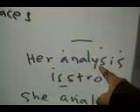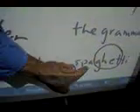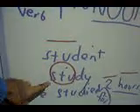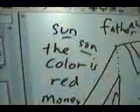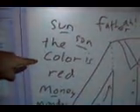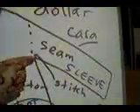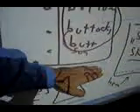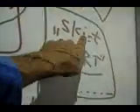Free English Lessons Father Collar Pronunciation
Florida school English Learning Steve McCrea Fort Lauderdale free english lessons